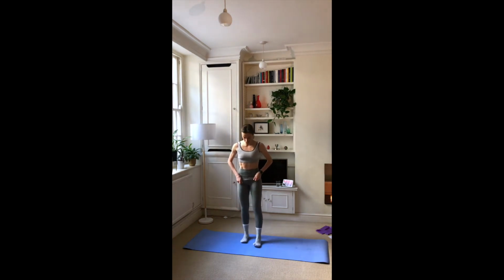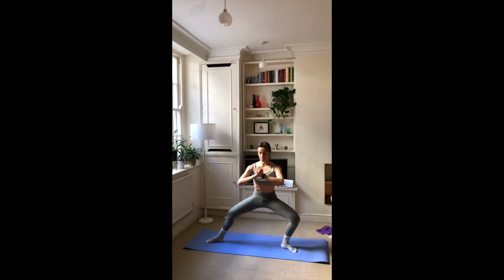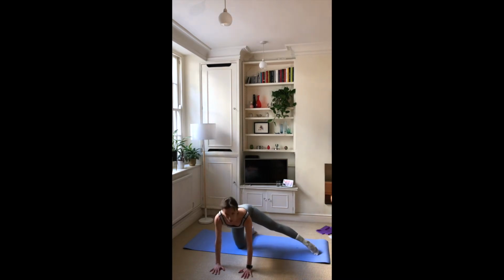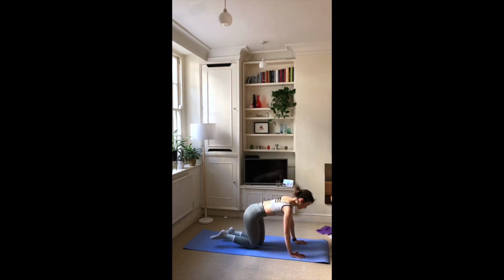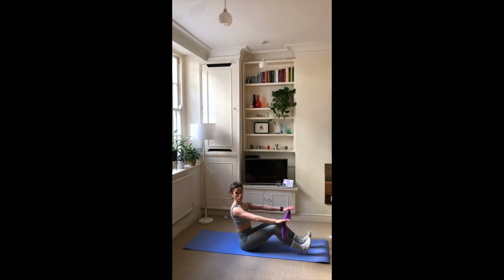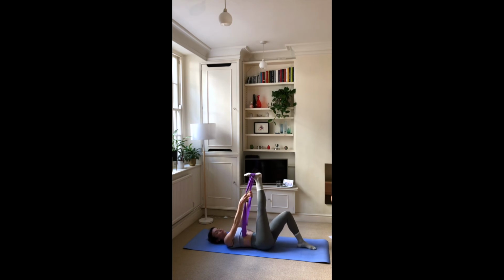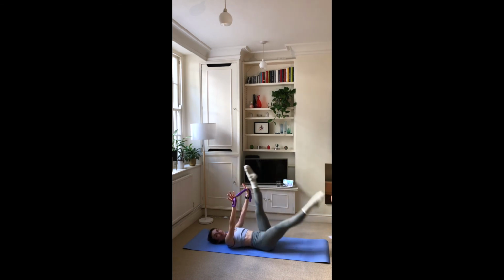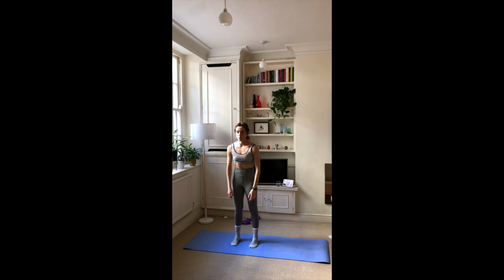Mat Pilates 2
All levels, full body mat pilates class recorded from a live streaming.

You can also find more on Instagram: linda.in.london